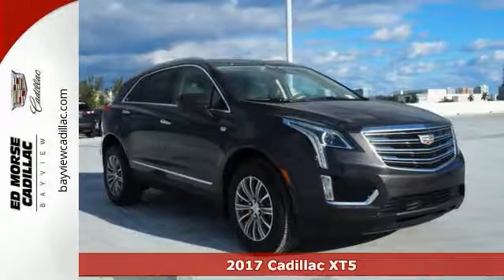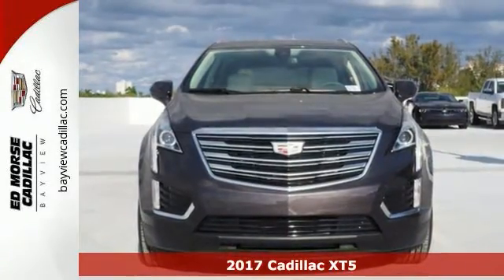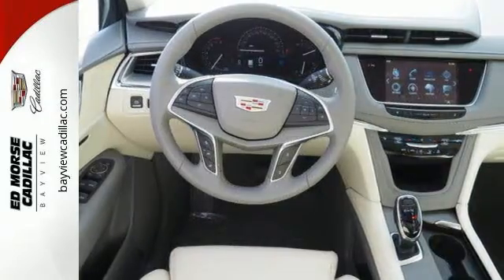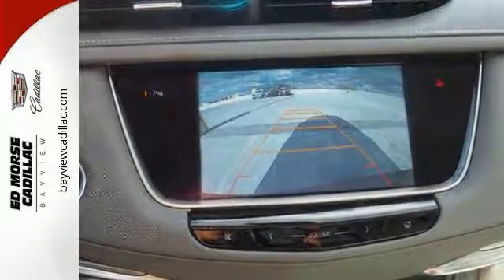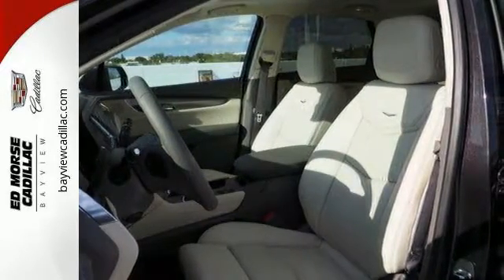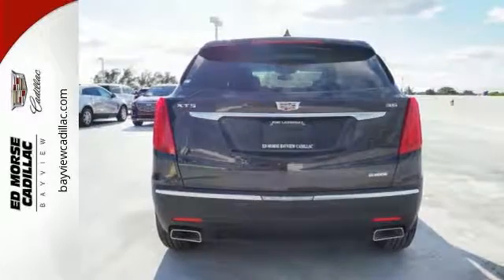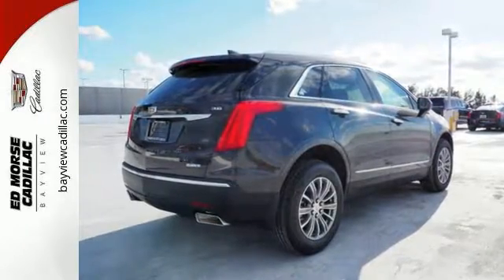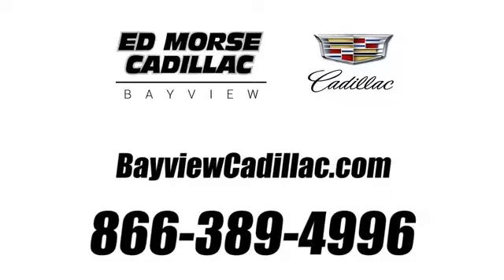New 2017 Cadillac XT5 Miami Fort Lauderdale, FL HZ170664 - SOLD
Year: 2017
Make: Cadillac
Model: XT5
Trim: Luxury
Engine: 3.6l 6 Cylinder Fuel Injected
Transmission: FWD 8-Speed Shiftable Automatic
Color: Black
Interior: Sahara Beige
Stock #: HZ170664
VIN: 1GYKNBRS4HZ170664
* 3.6 LITER 6 Cylinder engine * * 2017 ** Cadillac * * XT5 * * Luxury * Buckle up for the ride of a lifetime! This 2017 Cadillac XT5 Luxury includes top-notch a backup sensor, push button start, remote starter, a backup camera, blind spot sensors, parking assistance, Bluetooth, braking assist, dual climate control, and stability control. Flaunting a stunning black exterior and a sahara beige interior, this car is a sight to see from the inside out. Be sure of your safety with a crash test rating of 4 out of 5 stars. Looking for a specific model? Call today for more information.

Address:
1240 North Federal Highway